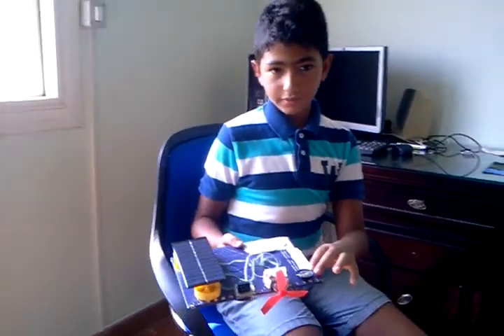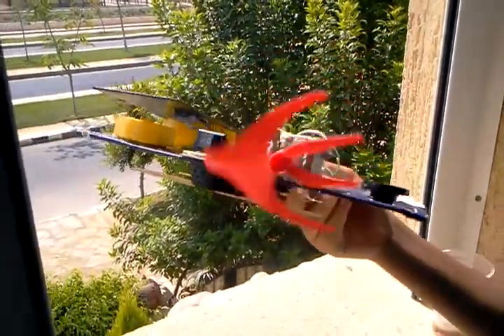How to Make a Solar Powered Electric Fan - Science Project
Here I am going to show, that how to make a solar powered mini electric fan. This is an useful Science project idea for school students, which they can make it in their home.